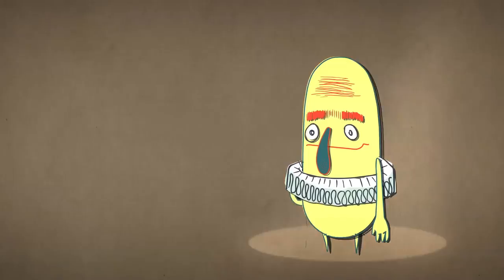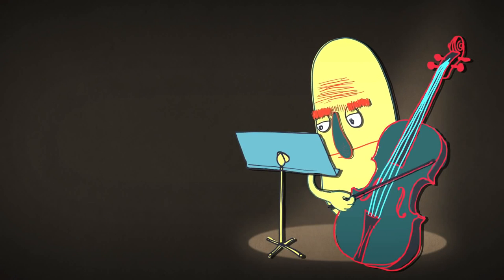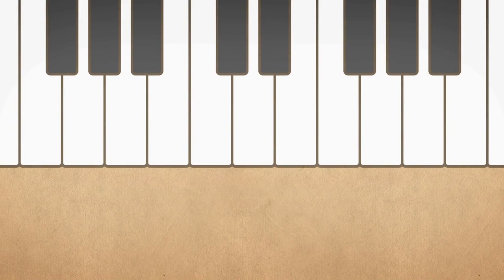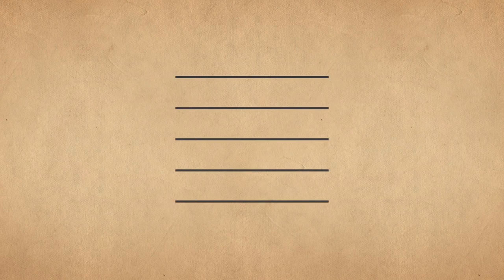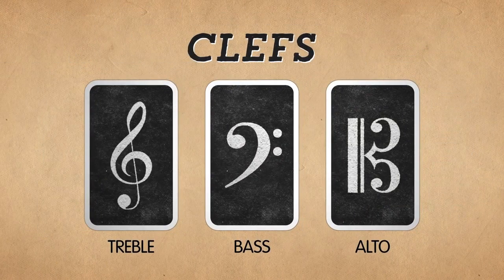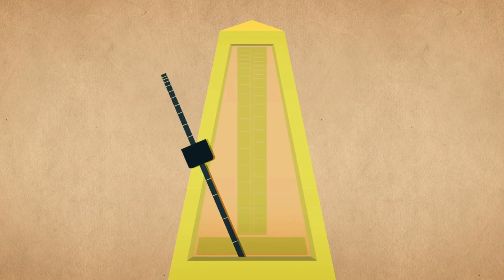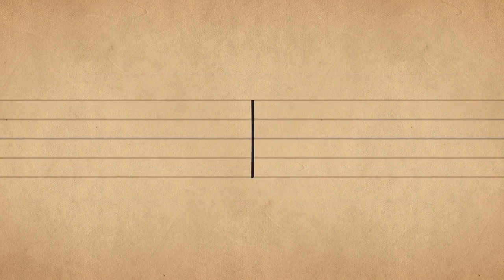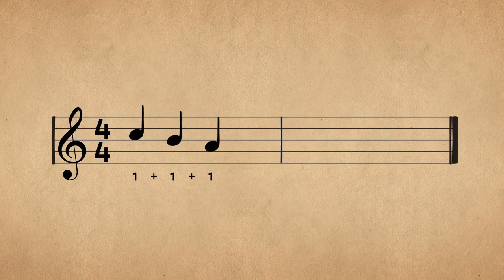Shilpa Aggarwal Aastha Group member talks about How to read music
Shilpa Aggarwal Aastha Group